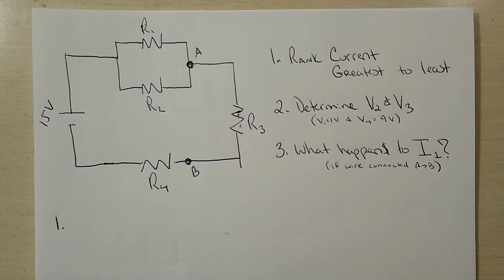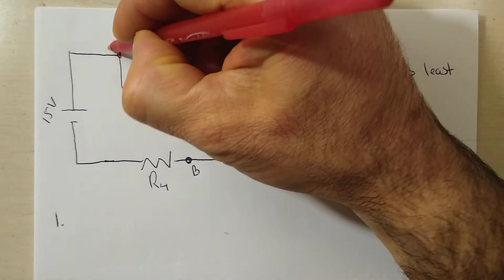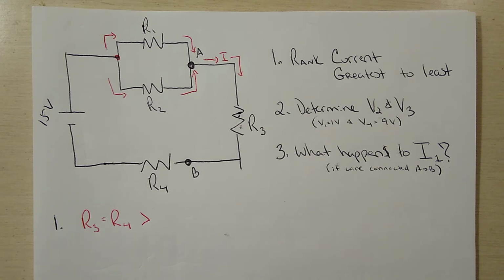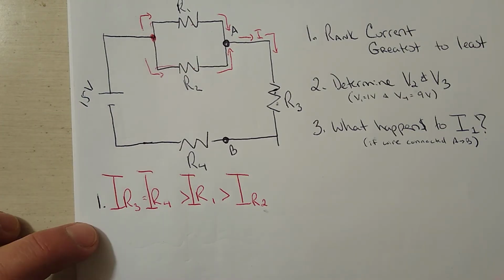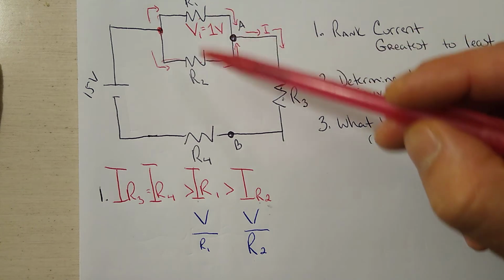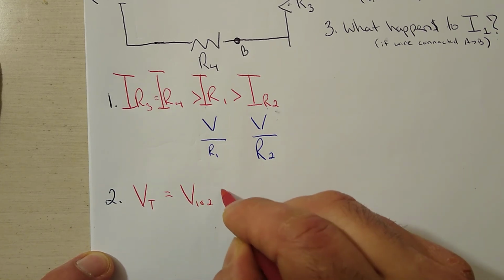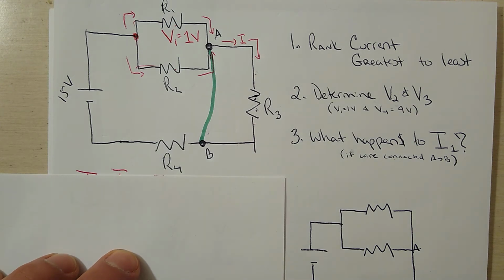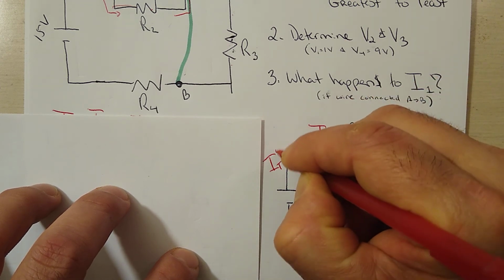AP Practice Problem #1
Hit pause as needed.